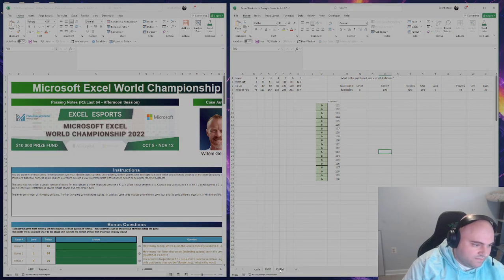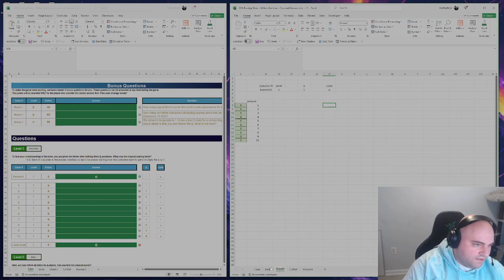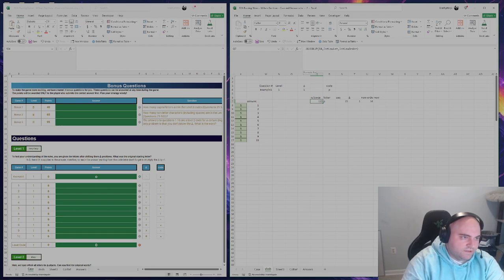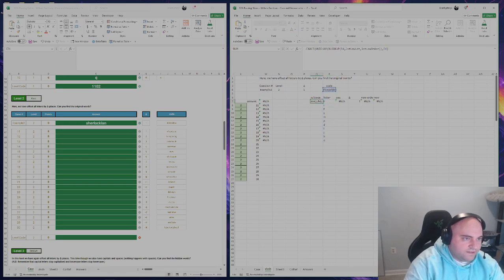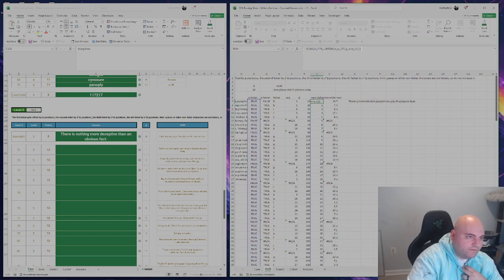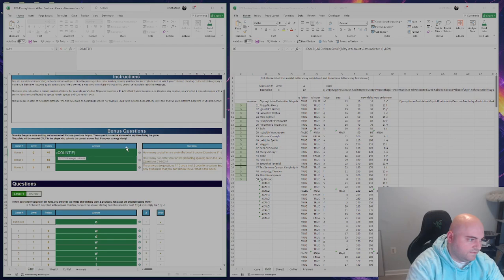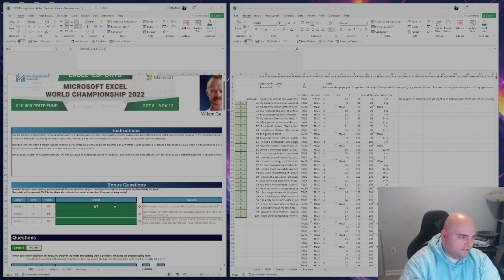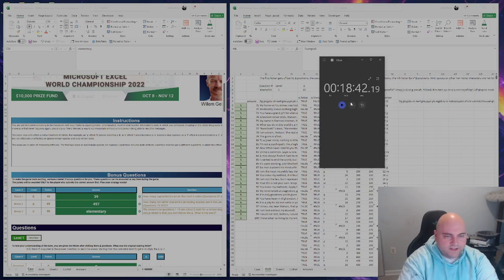Excel World Championship Practice: Passing Notes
This is my fourth attempt at solving the Passing Notes case for the Microsoft Excel World Championship competition hosted by the Financial Modeling World Cup.

Special thanks to Diarmuid, Lorenzo, and all competitive excel creators who have helped me reach this far with the content they've produced. Now it's my turn to enter the mix.

Apologies for the funky resolution issues, and the brief audio cut. This is my first time recording my screen for a video for YouTube. Hopefully the next one is better.